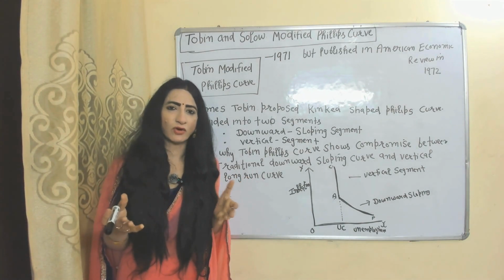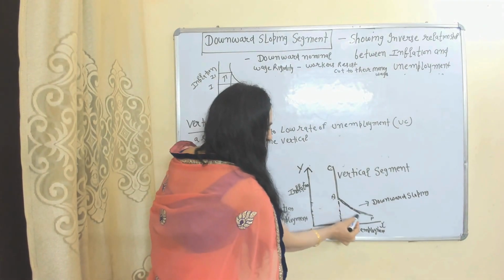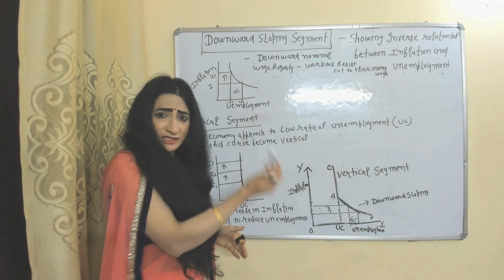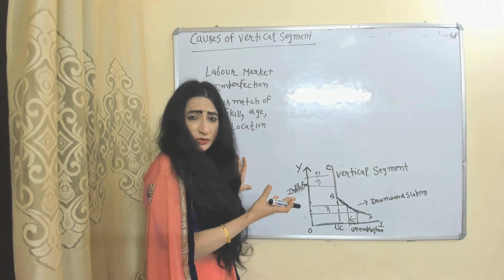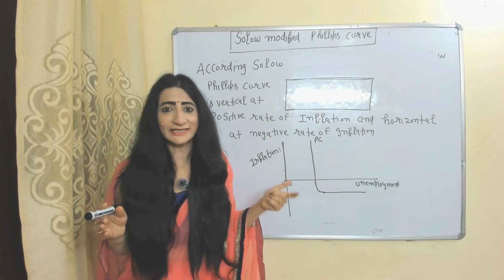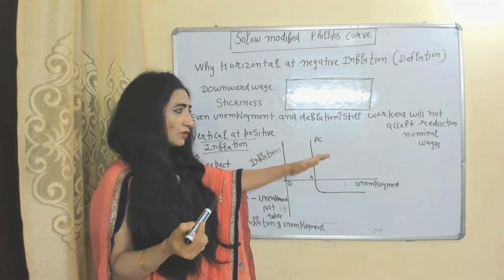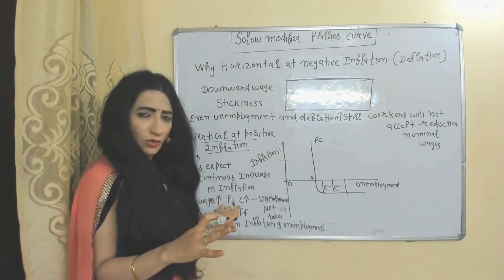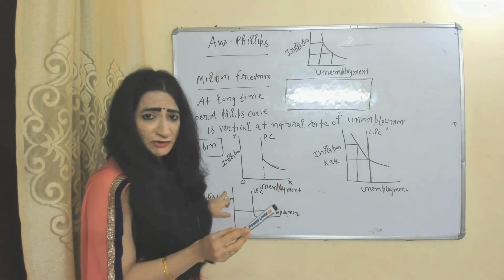Tobin and Solow Modified Phillips Curve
This video describes about Tobin and Solow Modified Phillips Curve